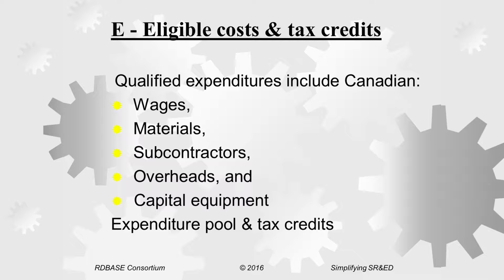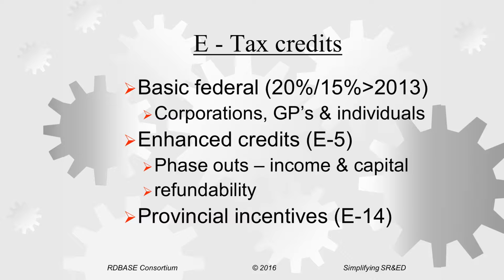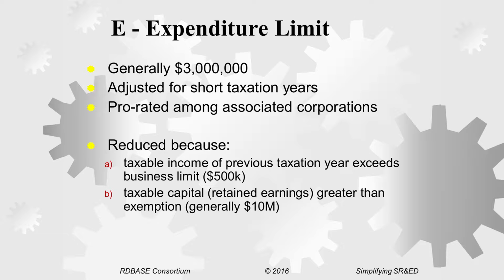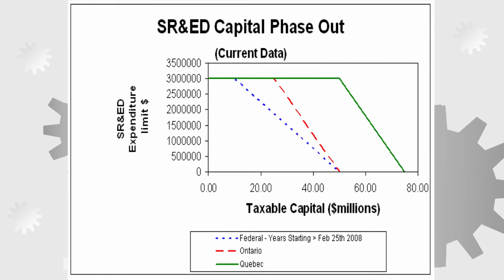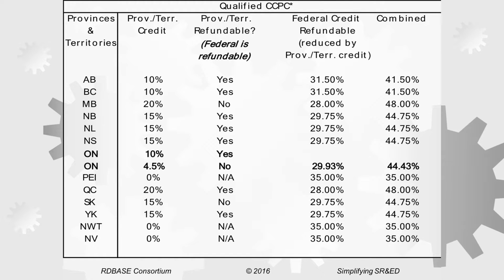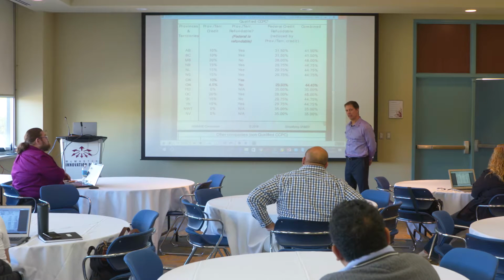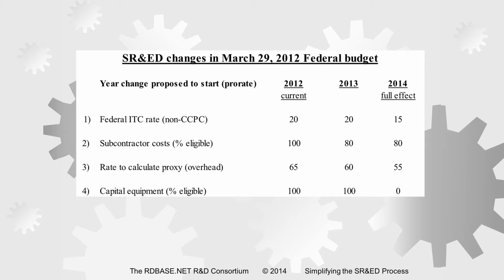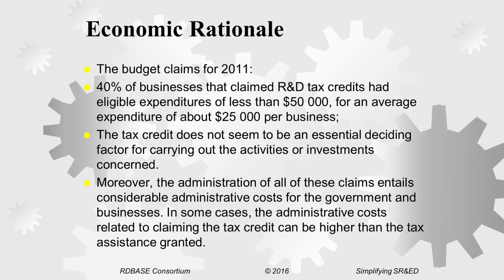E–Eligible costs & tax credits